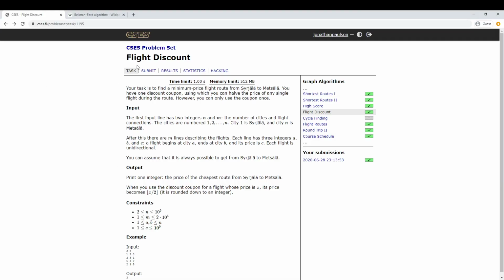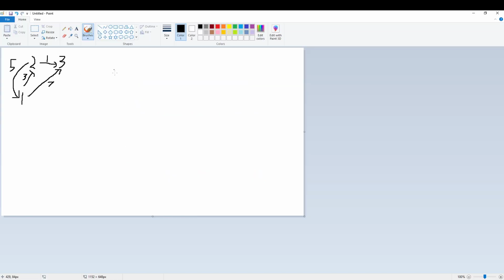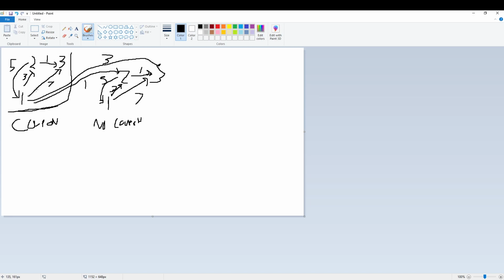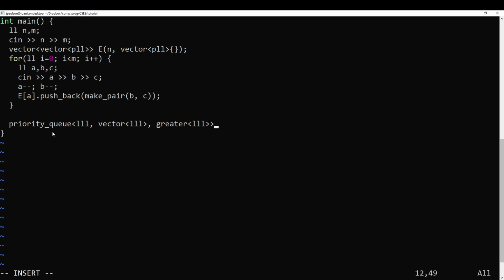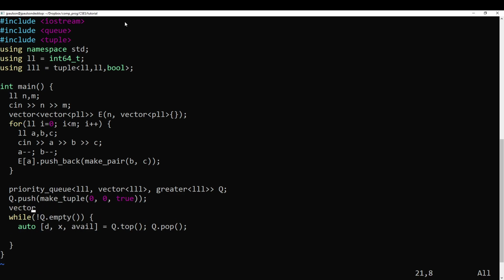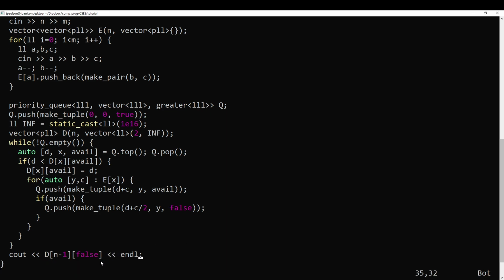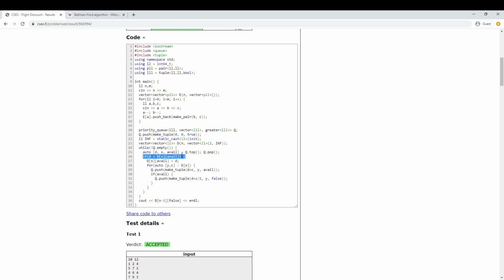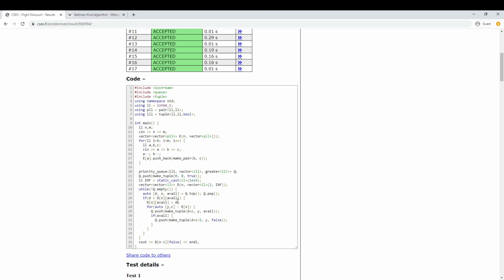CSES - Graphs #10 - Dijkstra #2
Dijkstra with a twist. This idea of extending the graph to track extra information is a common and useful one. You have to be careful because it blows up the size of the graph dramatically; here we just tracked one bit and that effectively doubled the number of vertices and tripled the number of edges!